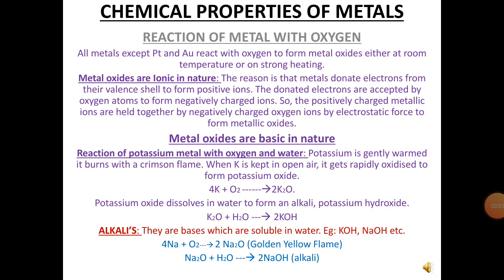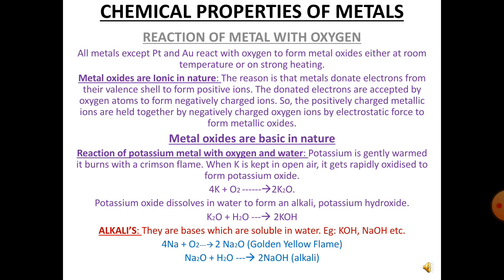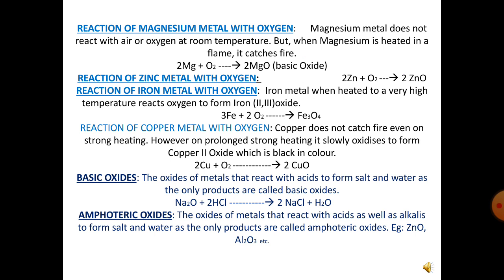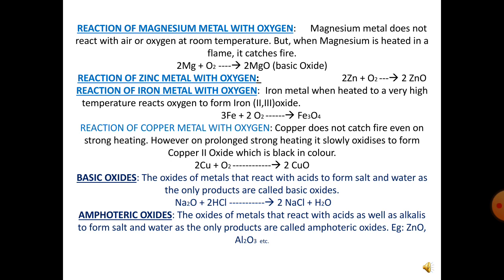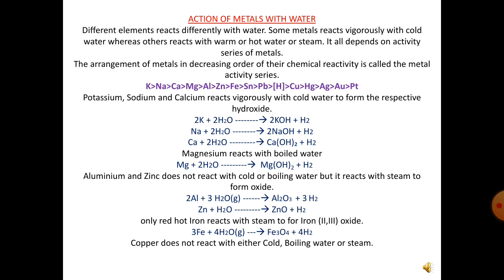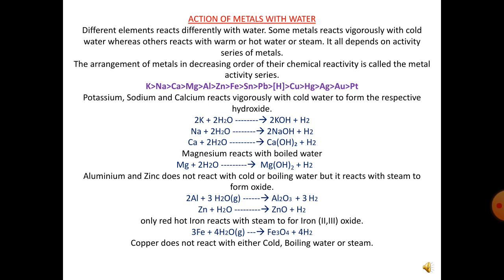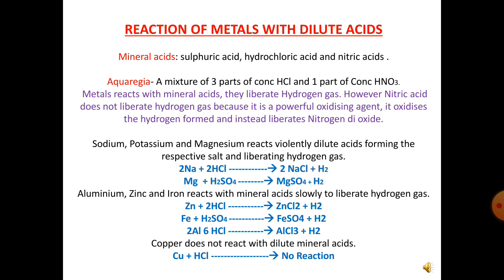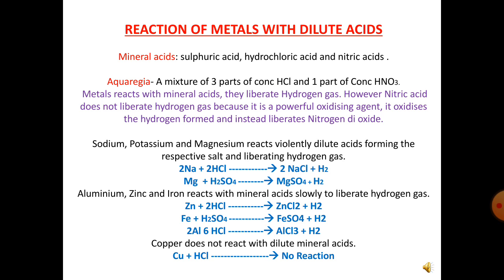METALS NON METALS PART 2 ( Chemical Properties)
A slide show to show the chemical properties of metals